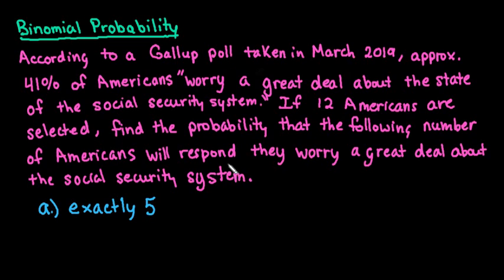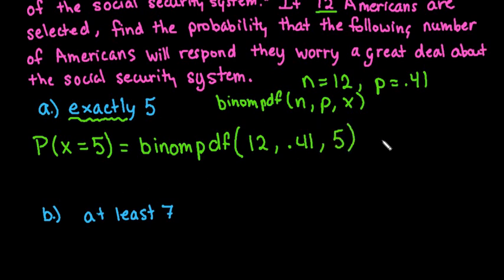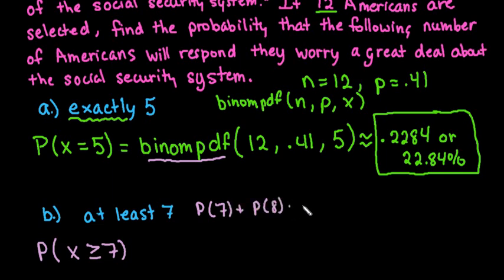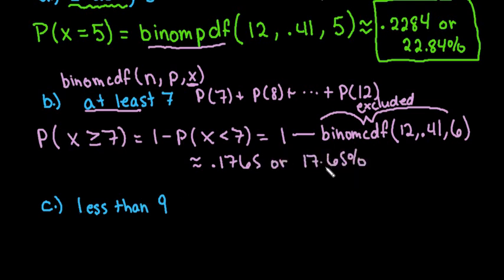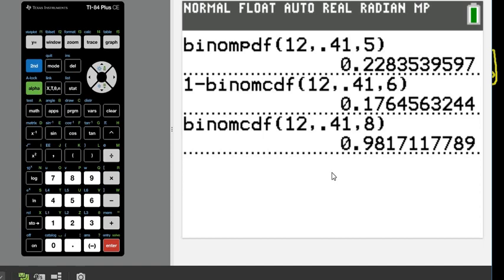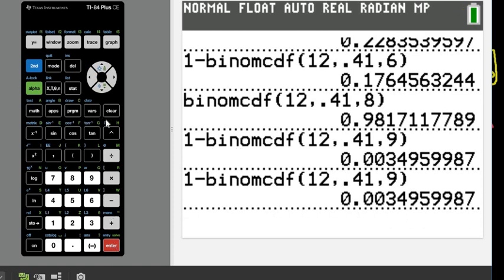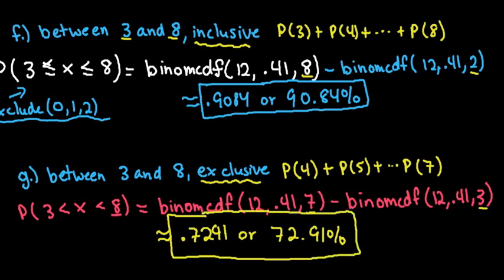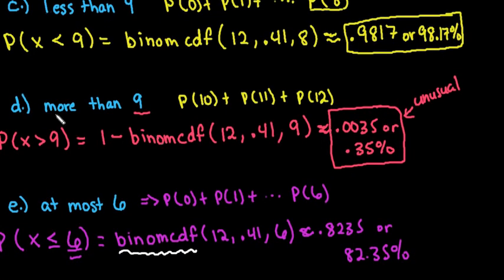Binomial Probability with TI-84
This video demonstrates how to use the binompdf and binomcdf features of the TI-84 graphing calculator.  The calculator can save a lot of time over using the formula. I demonstrate probabilities for exactly, less than, greater than, at least, at most, and in between both inclusive and exclusive.